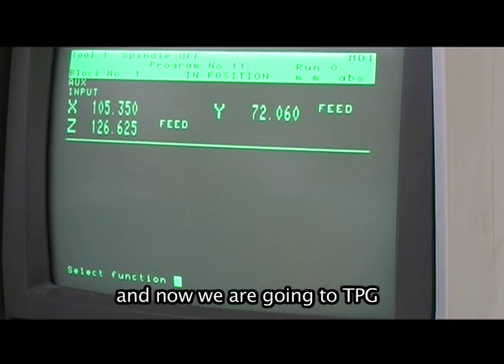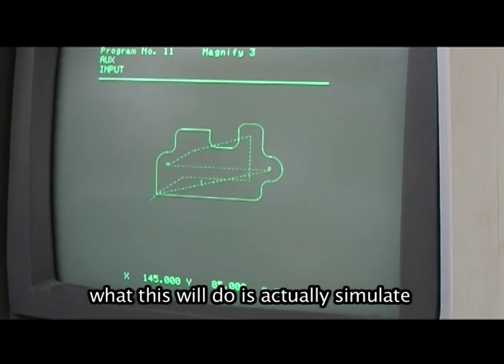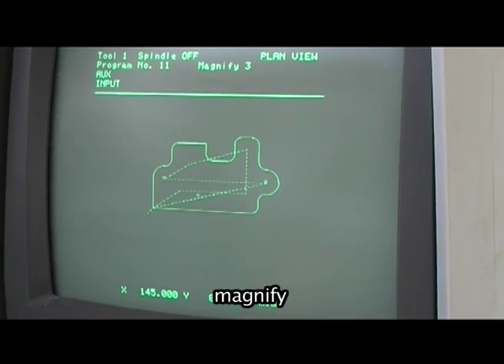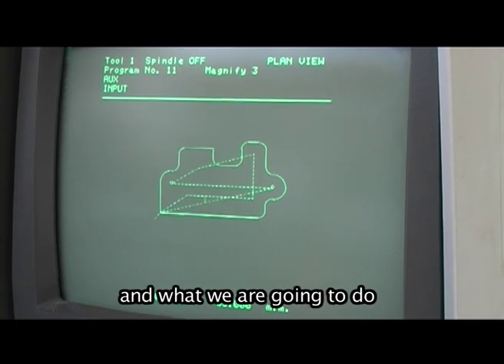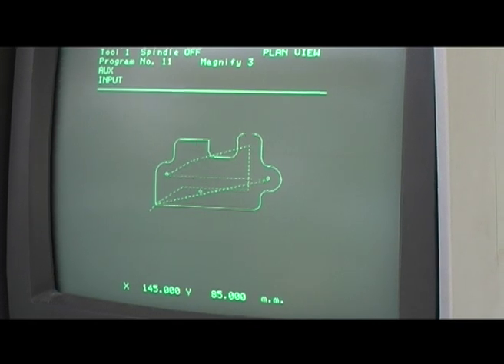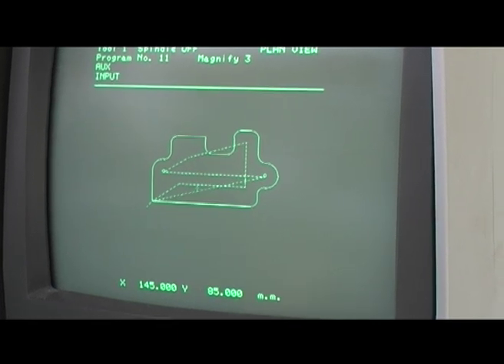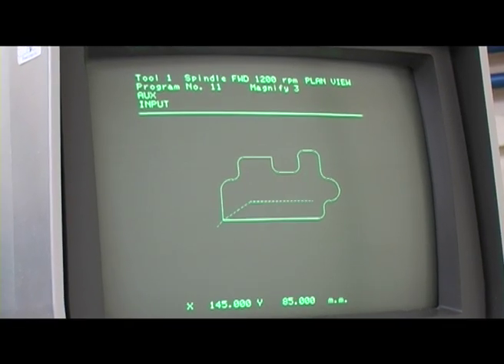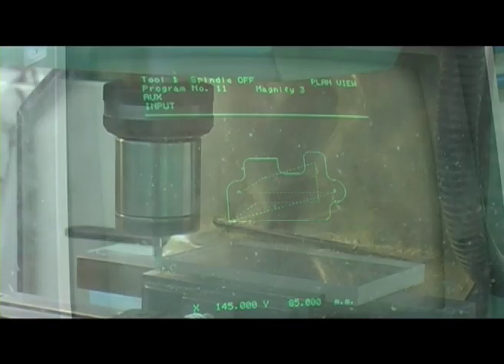1st draft 2